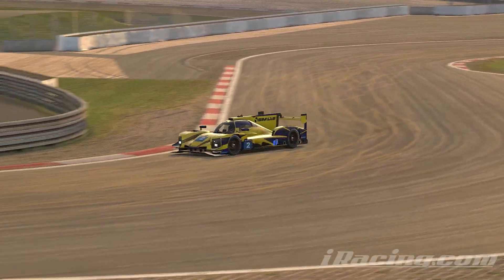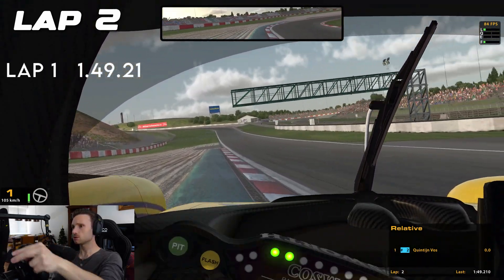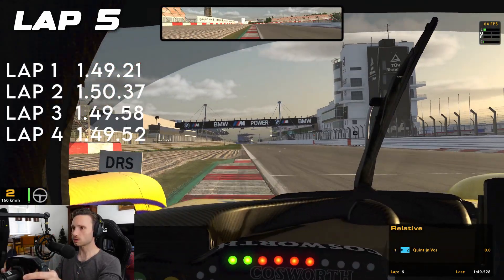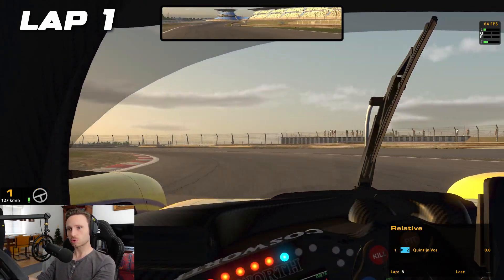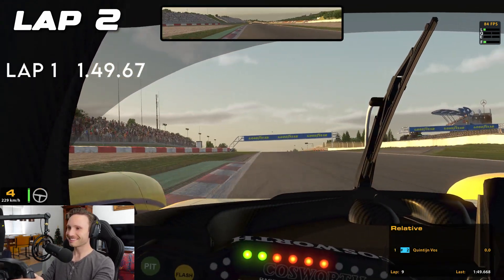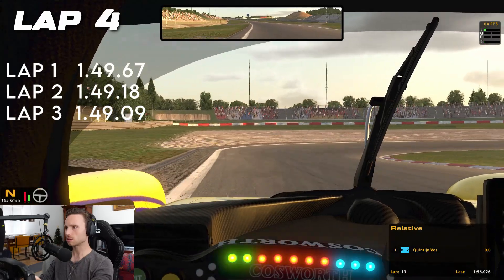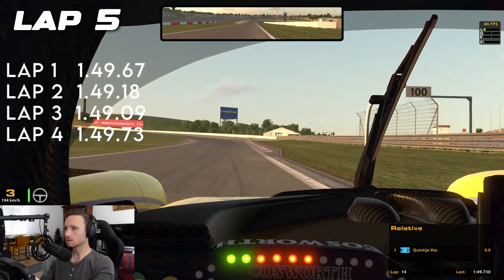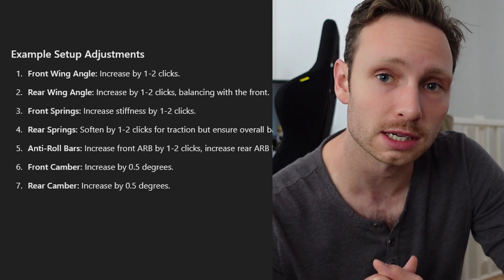Can AI Create FASTER setups? | Testing ChatGPT iRacing setups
Today we're creating an iRacing setup using ChatGPT for the Dallara P217 to see if it's actually faster